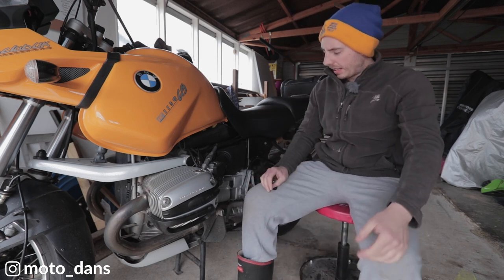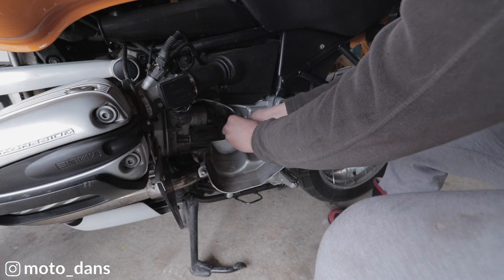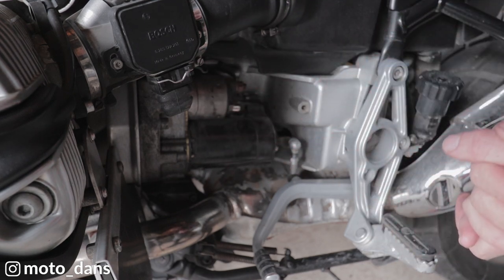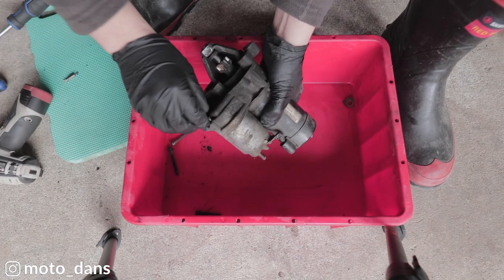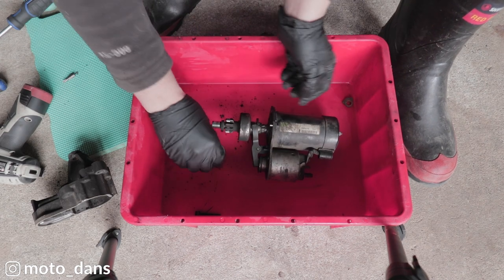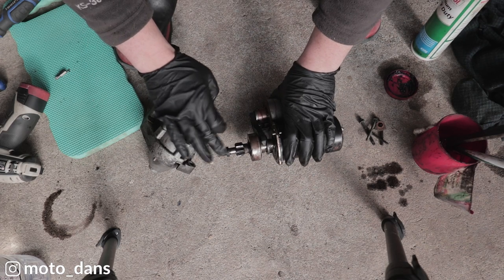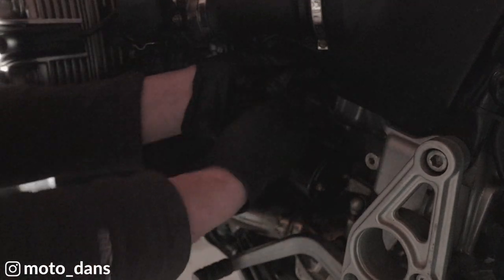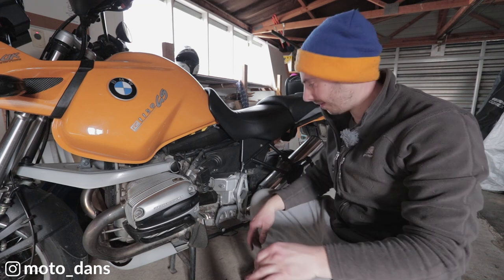Bmw 1150Gs- Noisy starter motor fix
Hey guys, Have a bit of a noisy starter motor on the Gs. Today i fix it!

Starter motor bolt torque: 20nm
Starter motor positive lead: 10nm
Starter motor cover torque: 7nm